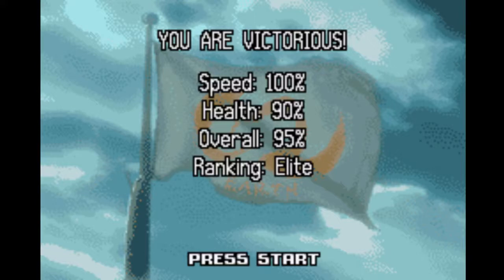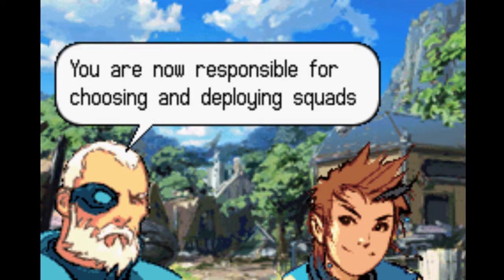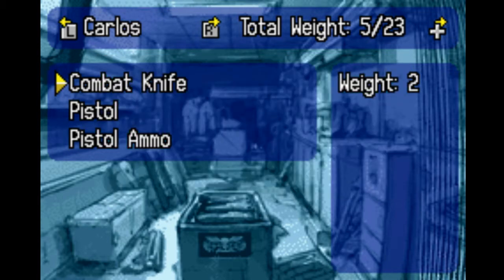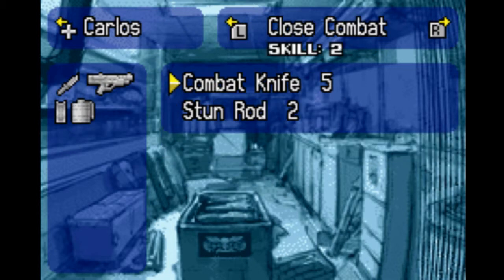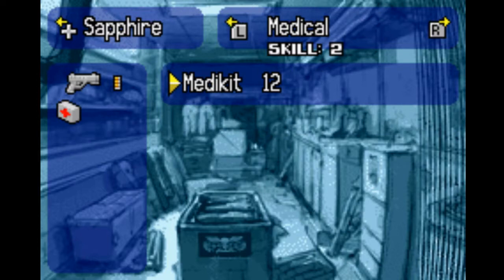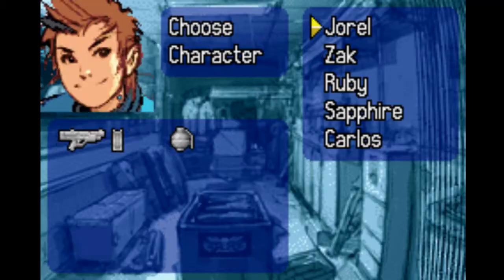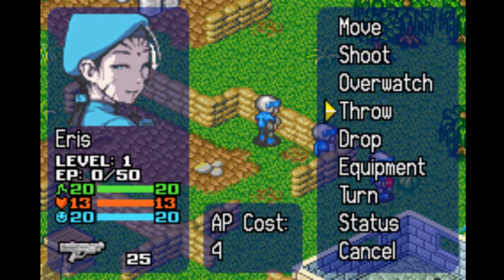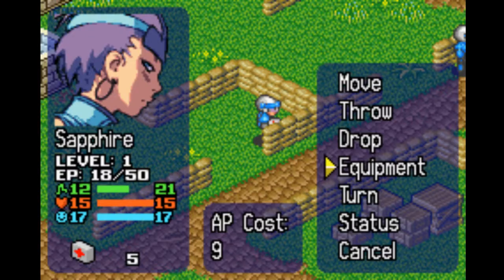Rebelstar: Tactical Command: 18: Jorel has his first command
With the Zorn and other aliens approaching, the Rebels have little choice but to hand command over to anyone with even a monocom of aptitude for it.  Even if the only time they've been in charge was a failed scouting mission out into the closest town.

God help us all...